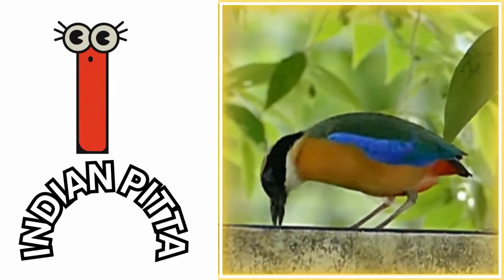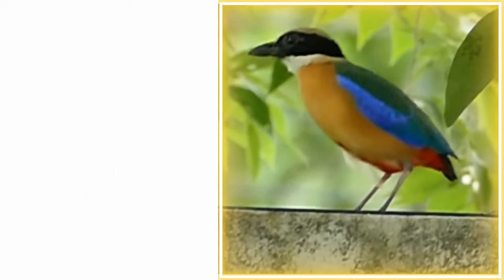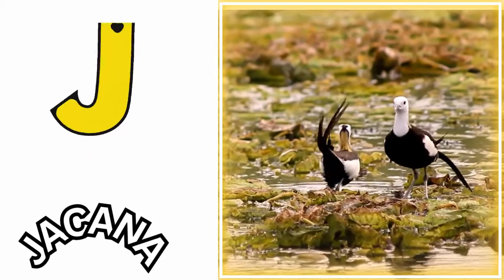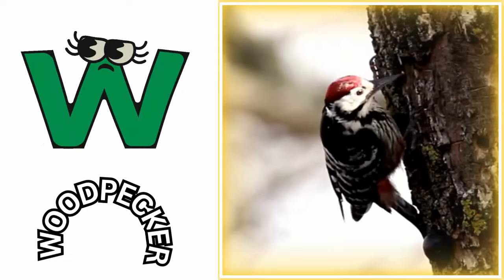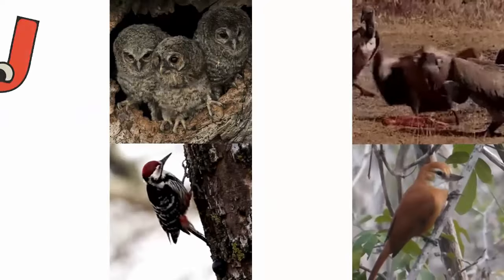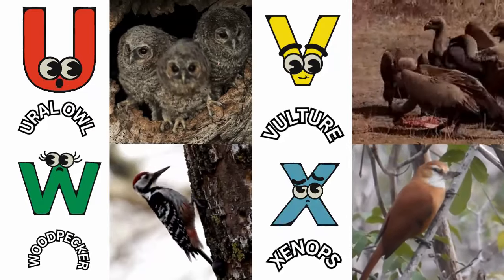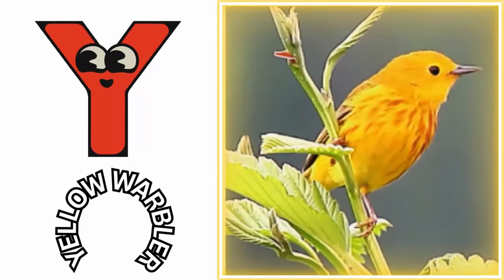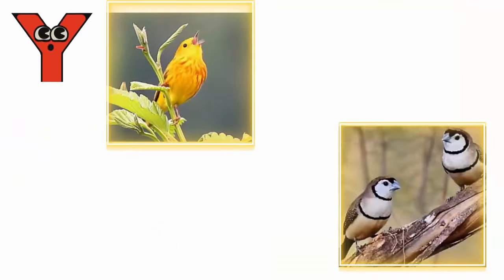ABC Song | Birds🦉ABC Song | Phonics for Kids, Learn ABC, Baby Alphabet Letters